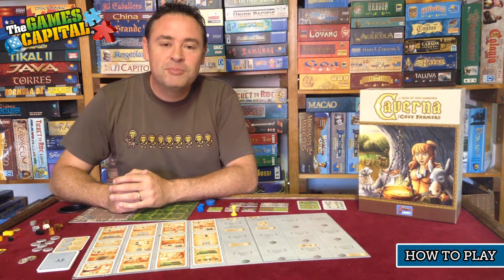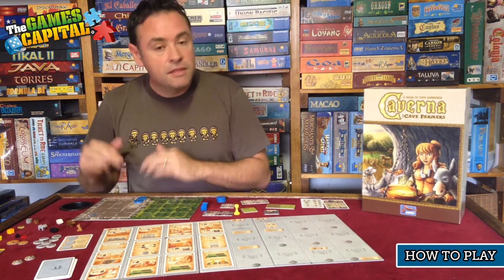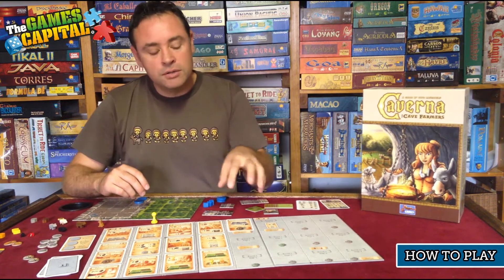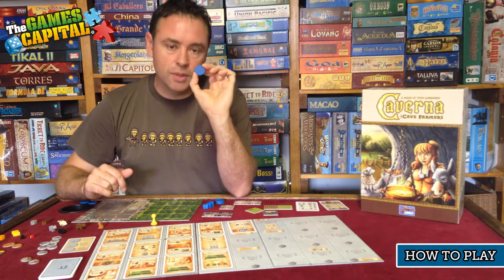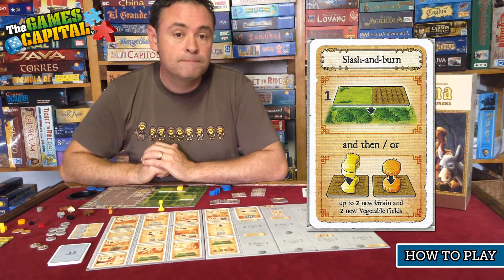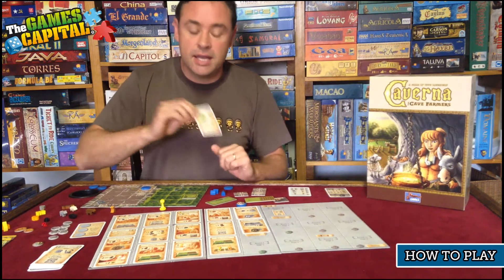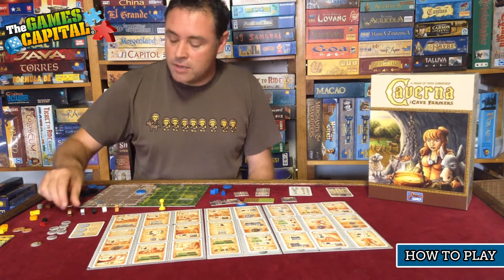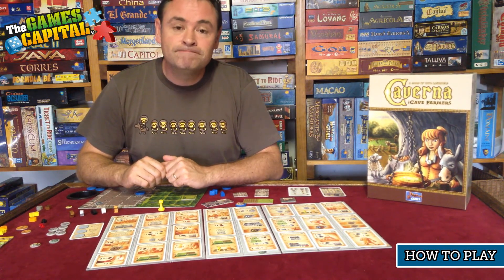How to Play - Caverna - The Games Capital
Caverna is a resource management and worker placement game where players take on the role of cave farming Dwarves.
'How to Play' is designed to give you a basic overview of the rules and components.
Not all rules are covered so please refer to the rule book for clarification.